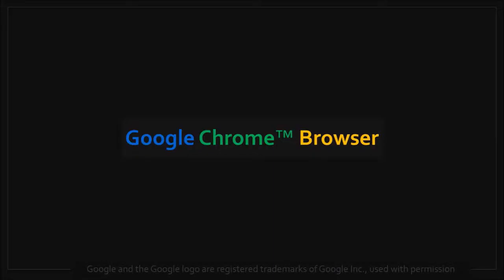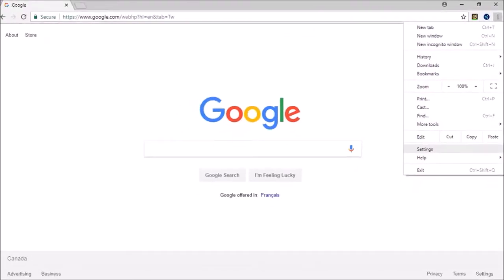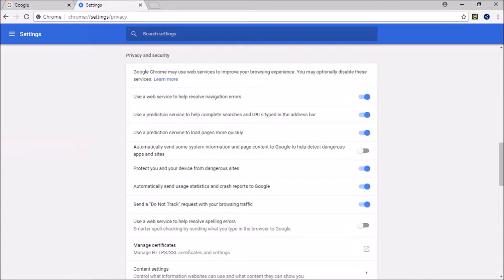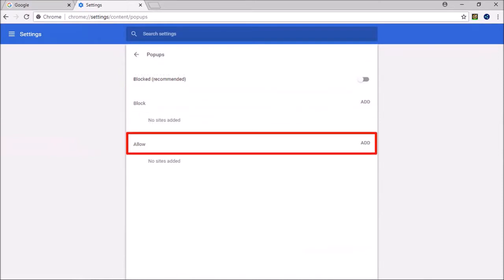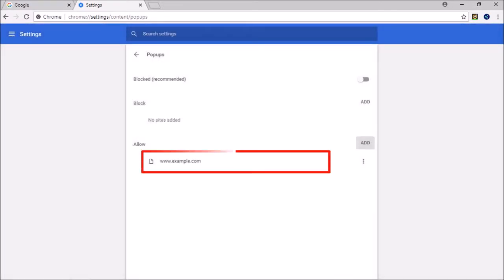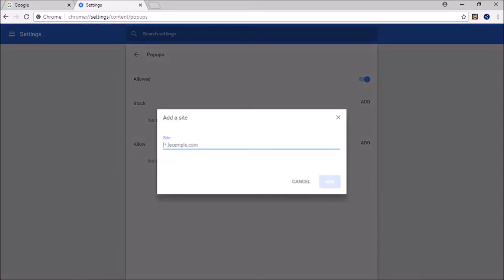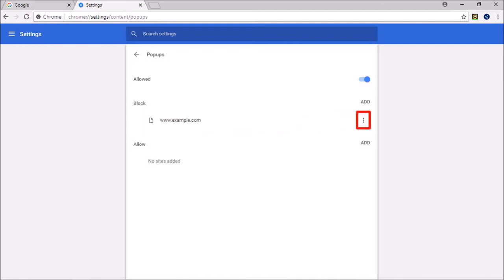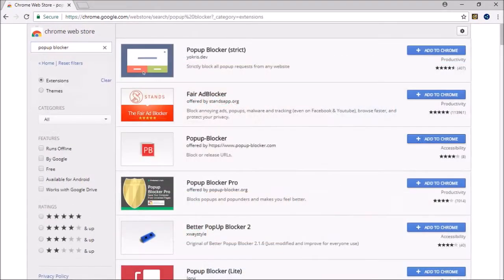How to Use Popup Blocker in Google Chrome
In this tutorial, you will learn How to Use Popup Blocker in Google Chrome. This particular popup blocker is built into the Chrome browser and is not an Extension. However, if needed, you can also use a popup blocker from the Chrome Web Store.

To get to the Popup Blocker click on the menu button (the three vertical dots) in the top-right corner of your Chrome browser and choose SETTINGS. Click on the Settings button and choose ADVANCED. Next, click on PRIVACY & SECURITY and then choose CONTENT SETTINGS.  Finally, in the Content Settings section, click on POPUPS and it will open the Chrome Popup Blocker section.

By default the popup blocker is enabled which means that popups are blocked. With this default setting, you can allow popups for certain websites by adding their URLs to the ALLOW section. Alternatively, you can allow popups for all websites (by clicking the ON button) and then just block popups for specific sites, by adding their URLs to the Block section.

In most cases, this built-in popup blocker in Google Chrome should do the job of blocking popups. However, for whatever reason, if this doesn’t work for you, you can install a popup Extension from the Google Chrome Web Store. Look for more Google Chrome tutorials on my YouTube channel (see link below).

CREDITS: Google and the Google logo are registered trademarks of Google Inc., used with permission | Images used in this video belong to the author or are from the public domain via Pixabay | Microsoft, Windows, and the Windows logo are trademarks, or registered trademarks of Microsoft Corporation in the United States and/or other countries | Other names may be trademarks of their respective owners.